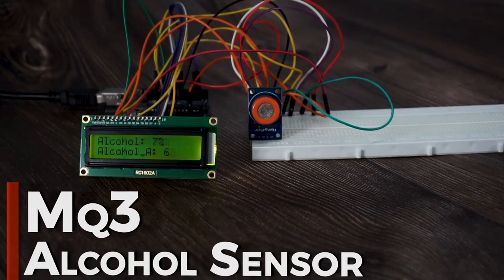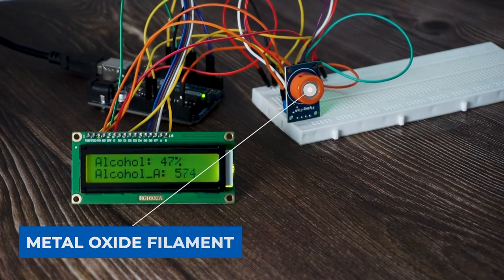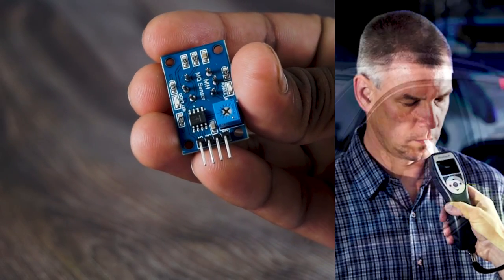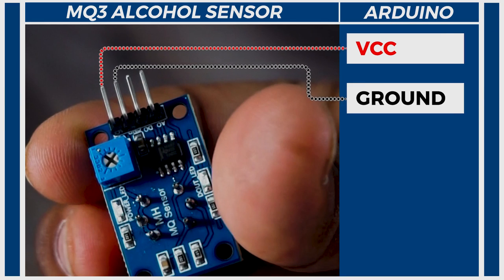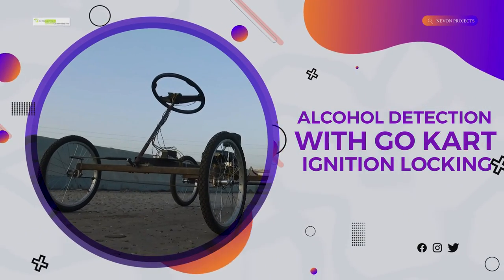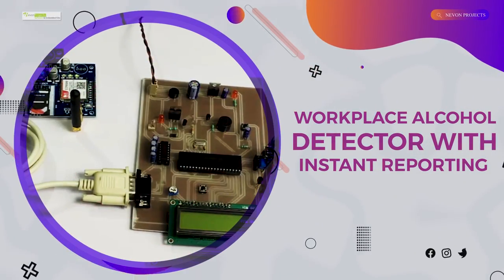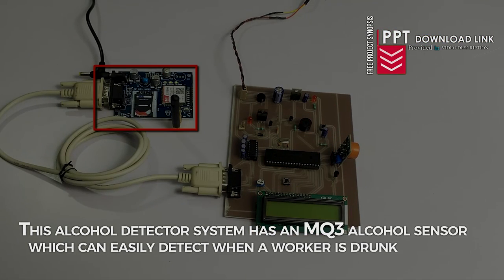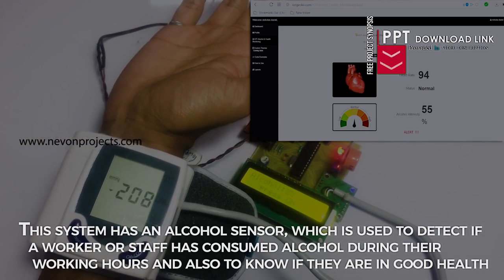MQ3 Alcohol Sensor Working | Pinout || Arduino Interface & 3 Project Ideas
Detailed Explanation of MQ3 Alcohol Ethanol Sensor with Pin Details & Arduino Intrefacing with 3 Project Examples

MQ3 is a very easy to as well as less cost Gas sensor Module with used for Breath Alcohol Detection. This module uses MQ3 Alcohol gas sensor as a alcohol gas sensing element. All it needs is a Vcc and ground and is ready to go.